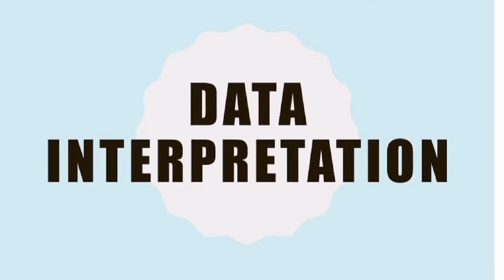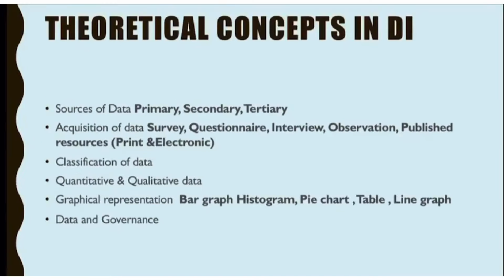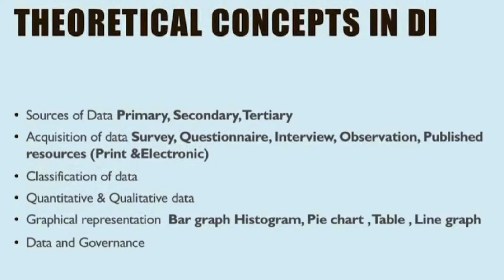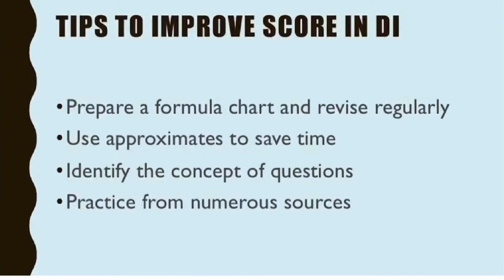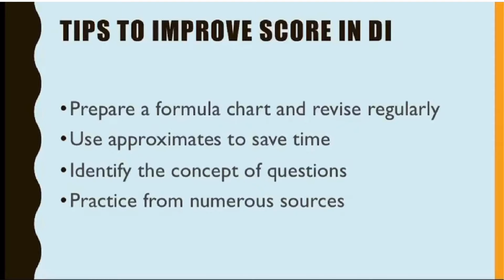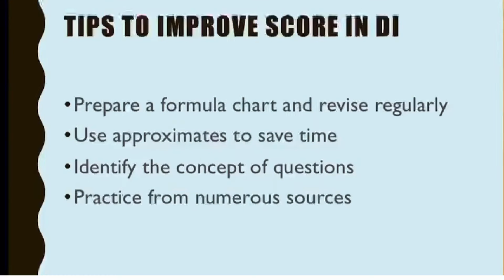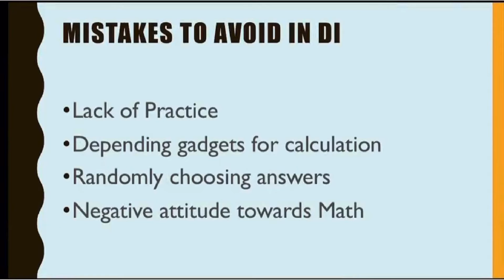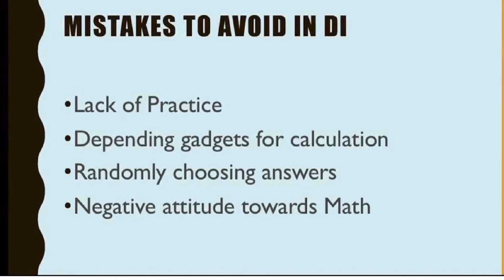Data Interpretation for UGC NET|NTA UGC NET Paper 1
Data Interpretation for UGC NET | UGC NET
30 day Revision series for UGC NET JRF 2022 is exclusively for covering syllabus of Paper 1  through Mcq on ugc net paper 1.

Overview of the unit Data Interpretation
Tips to follow

Time stamps
0:00 Do you feel this way?
0:31 Unit overview
1:29 Tips to follow
2:39 Mistakes to avoid